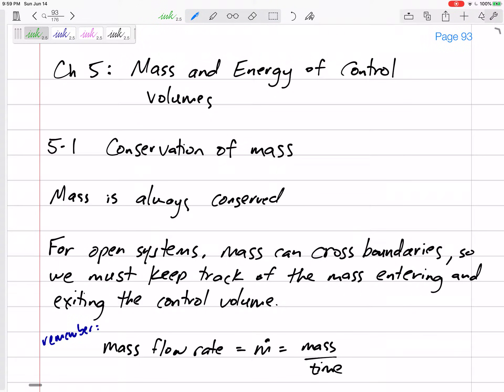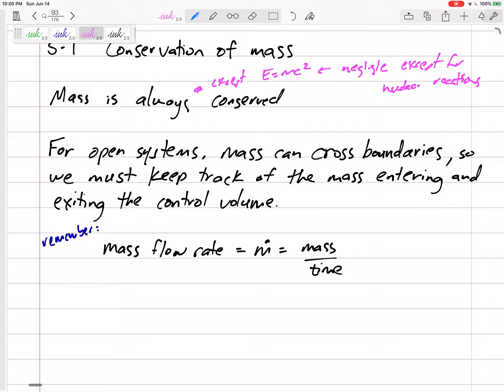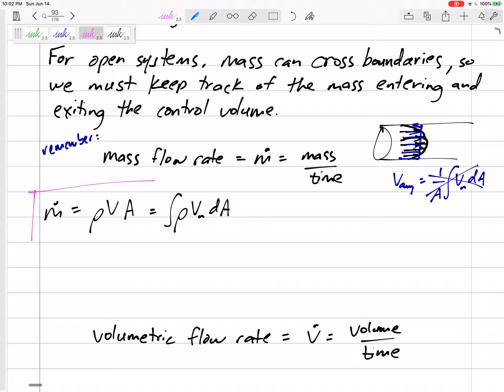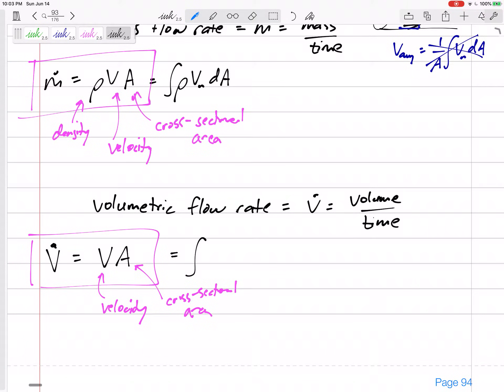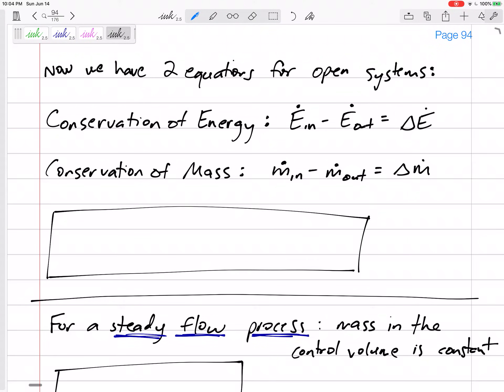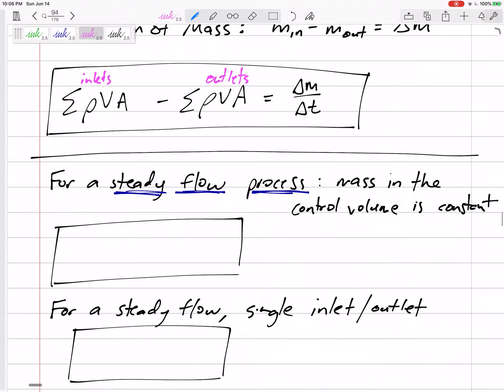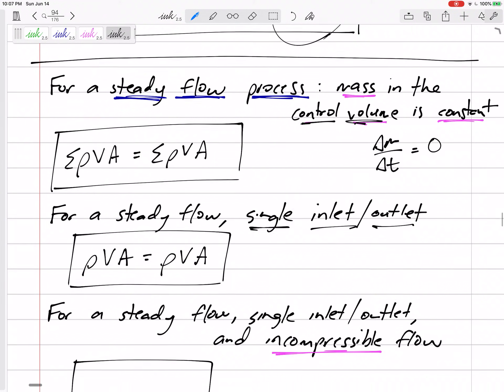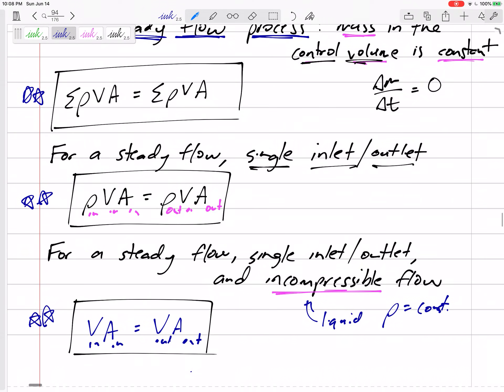Thermodynamics - 5-1 Mass and Energy of Control Volumes